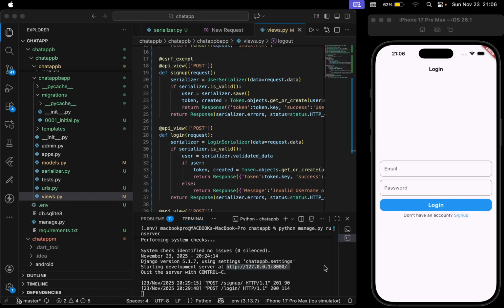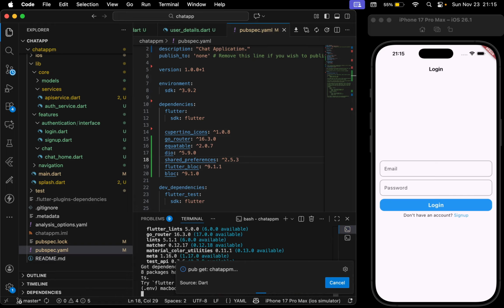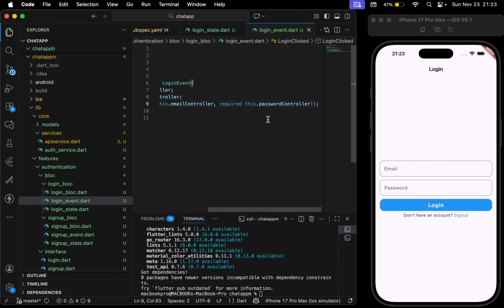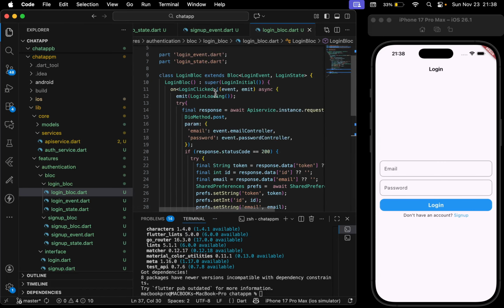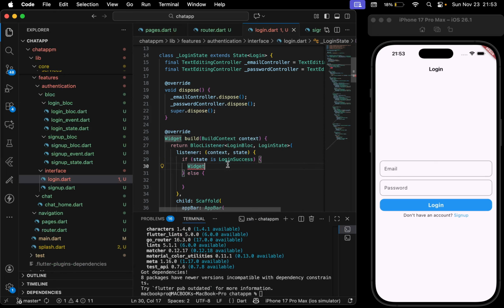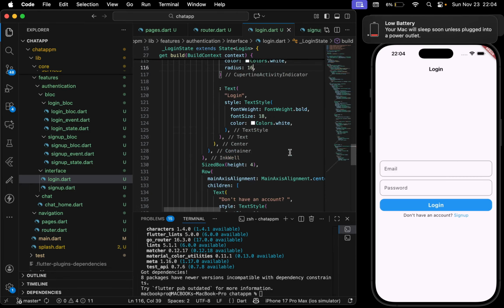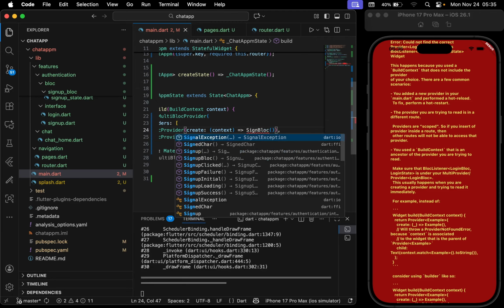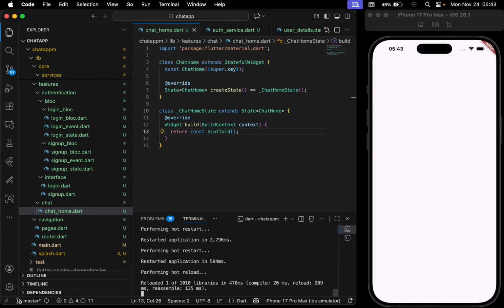Implement State Management using Flutter BLoC | Flutter, Django Chat App pt 8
This video shows how to create a cross-platform mobile app using flutter and Django.

In the app, we used technologies like websocket channels, firebase FCM push notifications, Dio for networking, GoRouter, Flutter Bloc for state management, and several other technologies.

The application created is a chat application which can run on Android devices and on iPhone.

In this chapter, we look at how to implement State Management with Flutter Bloc and Flutter Networking using Dio to interact with our Django backend API endpoints.

The code to this tutorial can be found on my GitHub repo, which you can find when you watch through the video series.